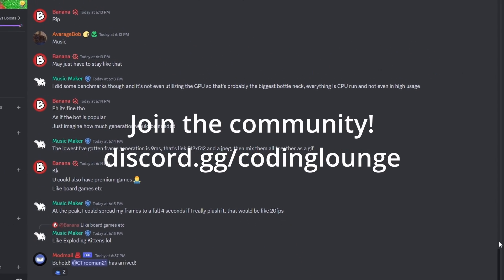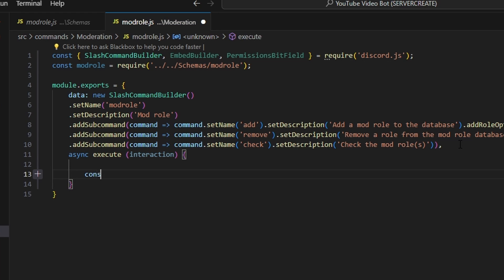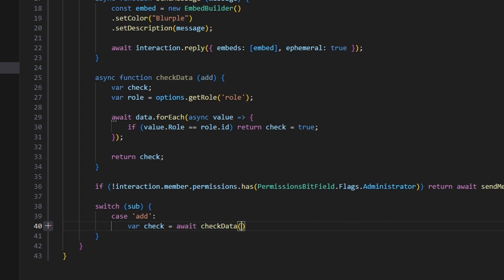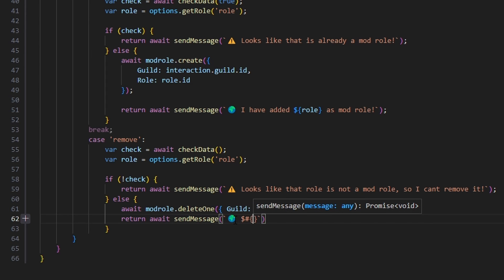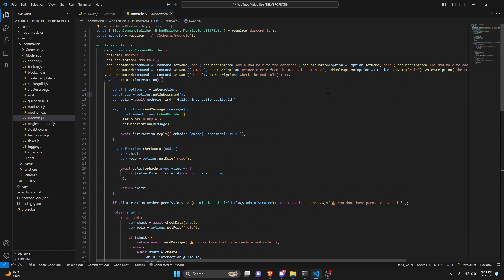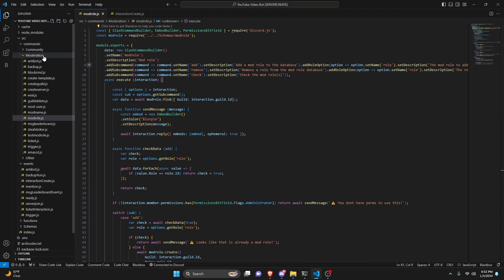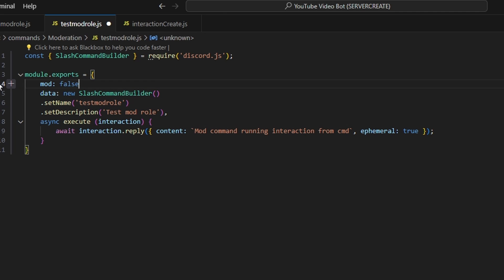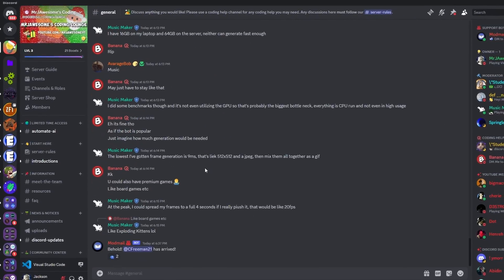[NEW] - Discord Bot Moderator Role System! || Discord.js V14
This is how you can make a mod / moderator role system to manage permission based commands in your discord.js v14 discord bot!